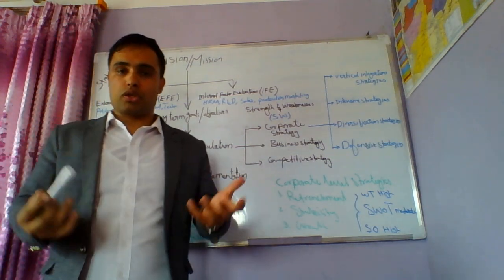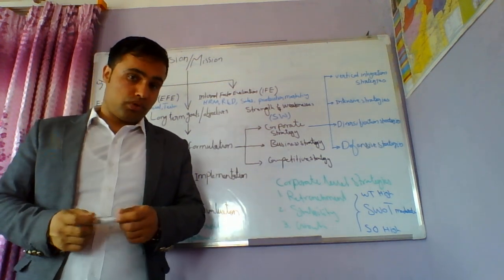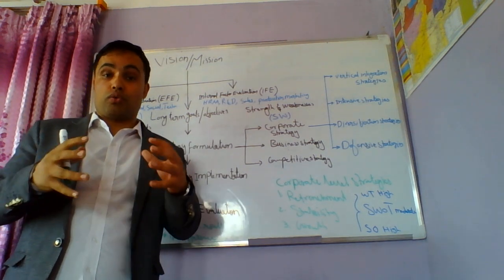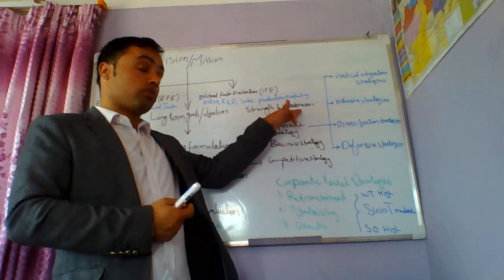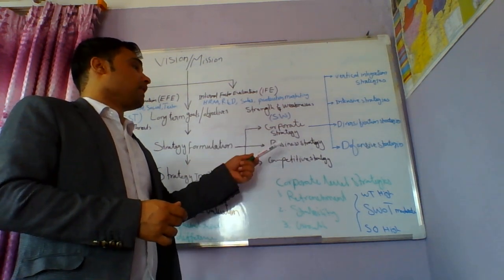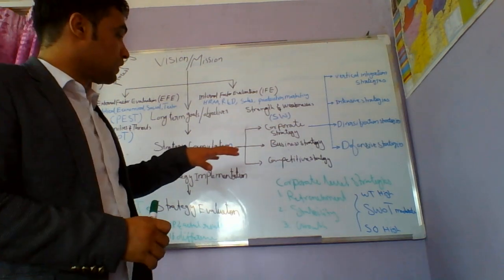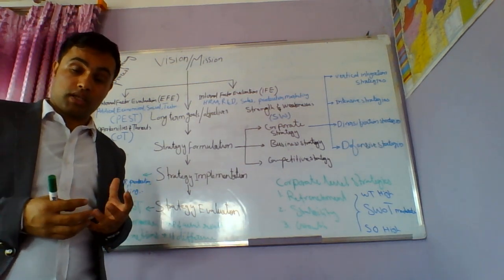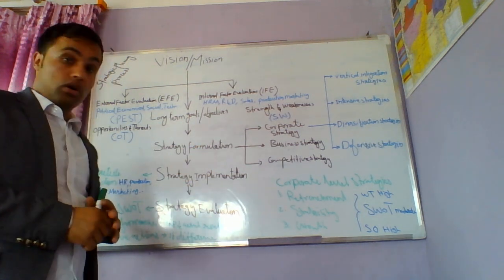What is strategy planing process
This video contains the explaination of developing strategy, strategy planning process, PEST evaluations, strategy formulation, strategy planing, strategy implementation, internal and external factors evaluation, explanation of strategy and some differences of planing, goals and strategy